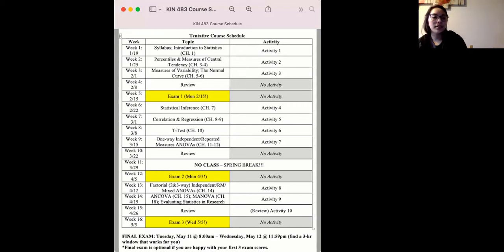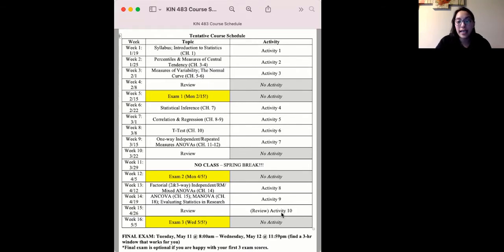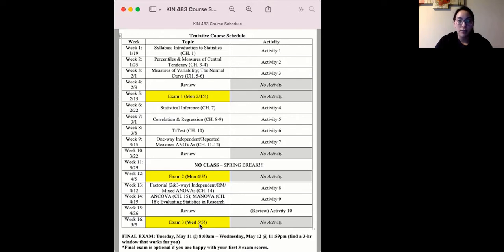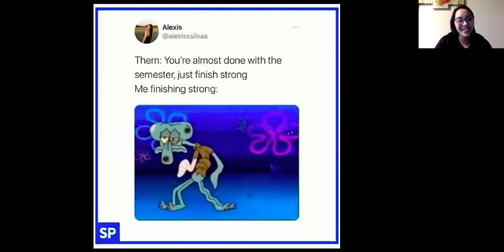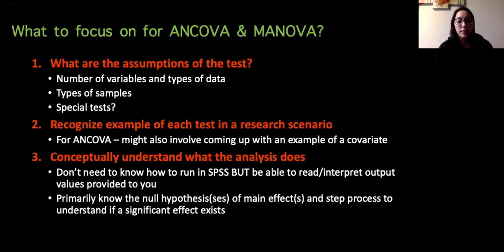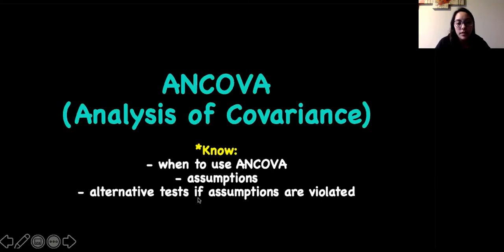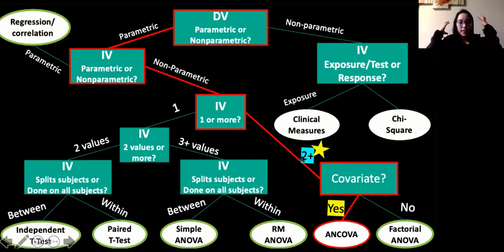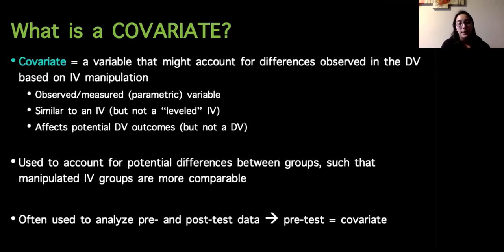KIN 483 S21 - ANCOVA, MANOVA, Eval of Lit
Table of Contents:

00:00 - Overview of Final Weeks
05:59 - Memes of the Week
07:23 - Lecture Intro
11:24 - ANCOVAs
51:42 - MANOVAs
01:24:09 - Eval of Scientific Lit